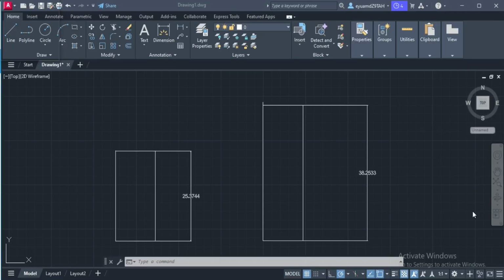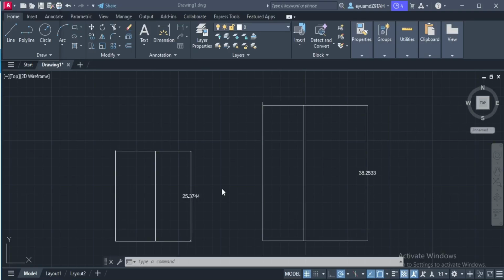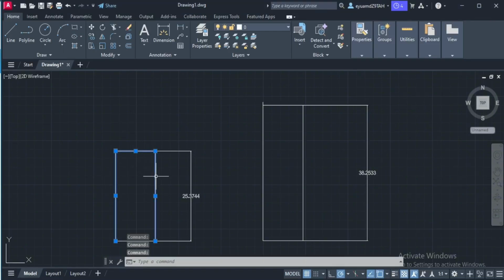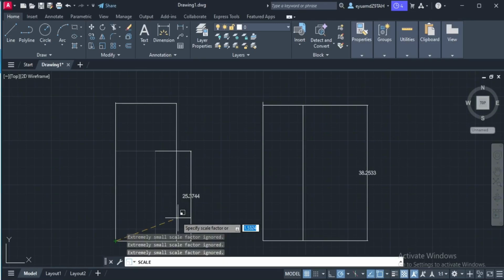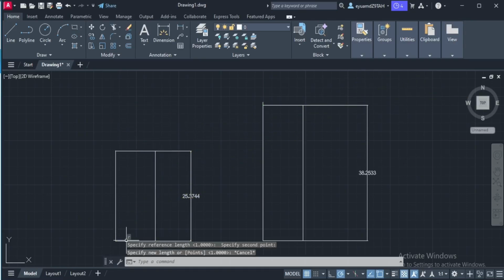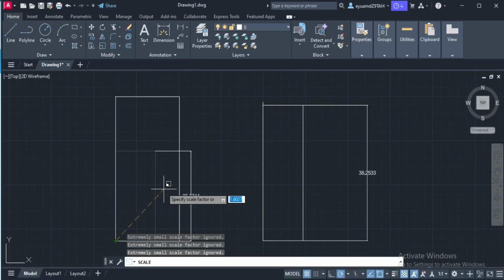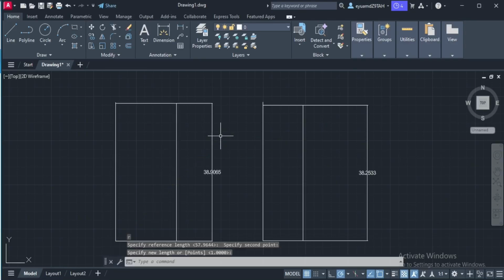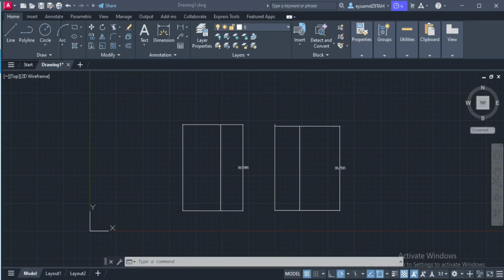How to Scale with Reference in AutoCAD – Precise Resizing Guide(2026 Tutorial)